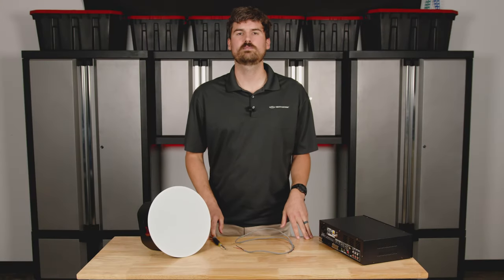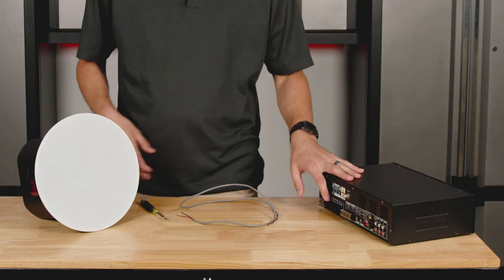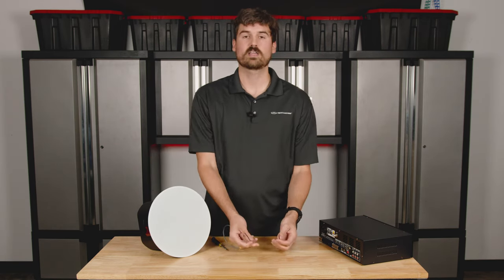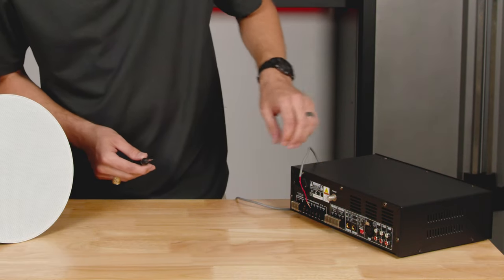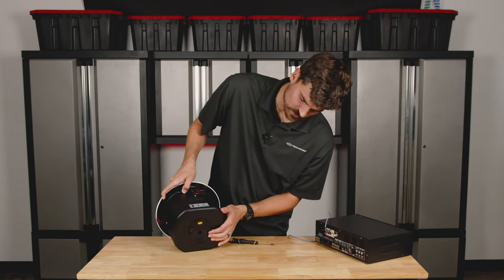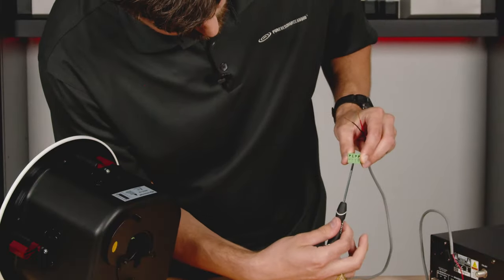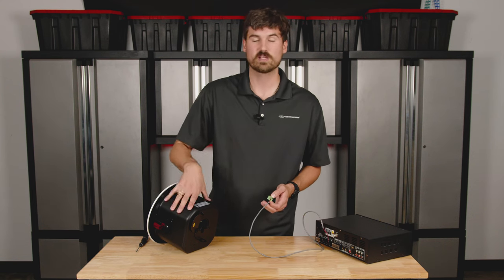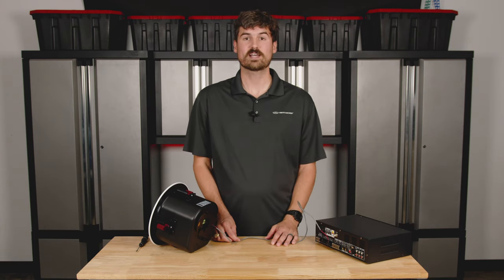How to Connect Ceiling Speakers to an Amplifier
In this video, Andrew discusses the process of wiring in-ceiling speakers for a 70V distributed sound system. For this simple demonstration, he shows you how to connect the positive (red) and negative (black) wires from an amplifier to the corresponding terminals on your speaker and how you can daisy chain more speakers.